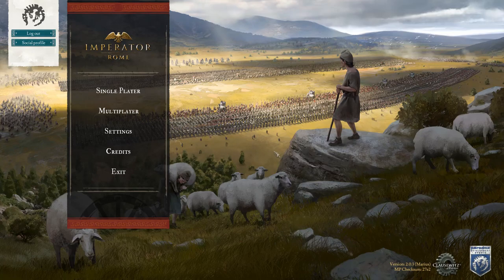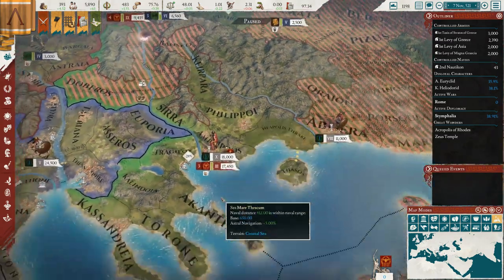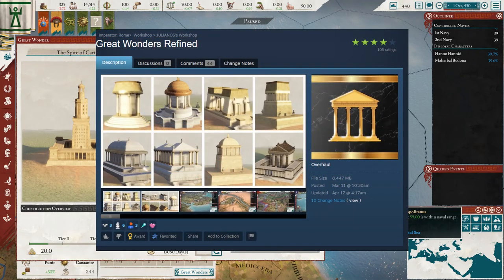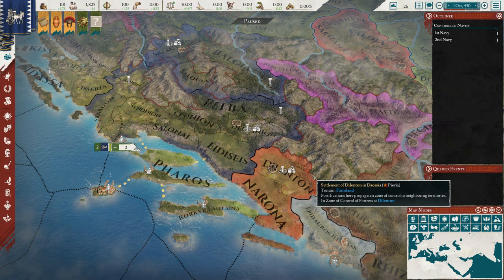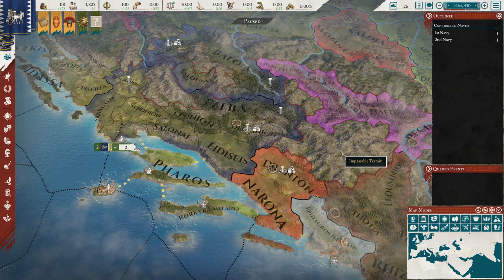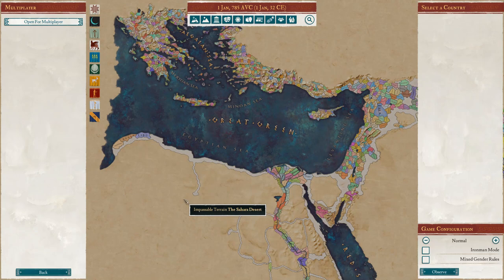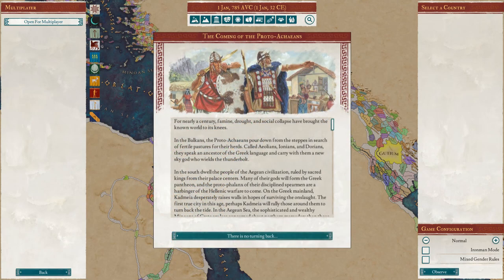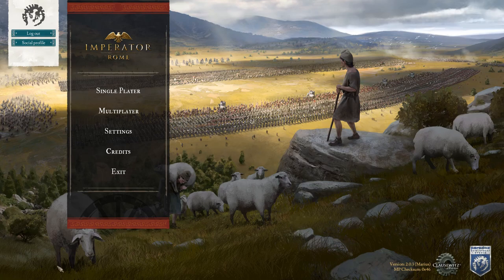Imperator: Rome - Guide - 5 Great Mods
Welcome to my guide on 5 great Imperator: Rome mods for your to try.

Chapters:
0:00 - Intro
1:48 - Grey Neutral Units
3:29 - Great Wonders Refined
5:10 - Old World Armory
6:24 - The Forgotten
10:52 - Bronze Age 2.0
14:17 - Outro